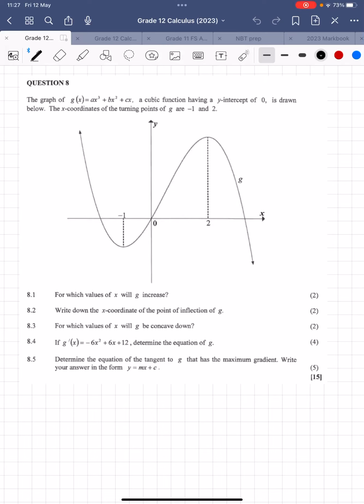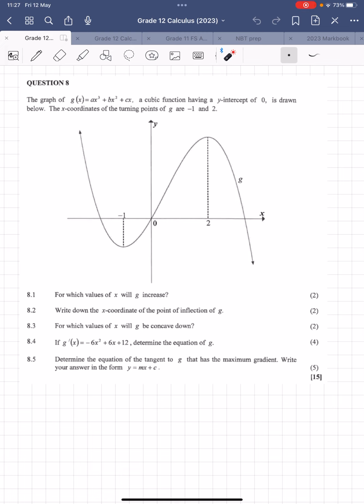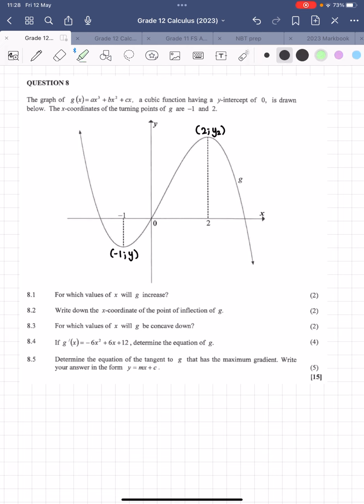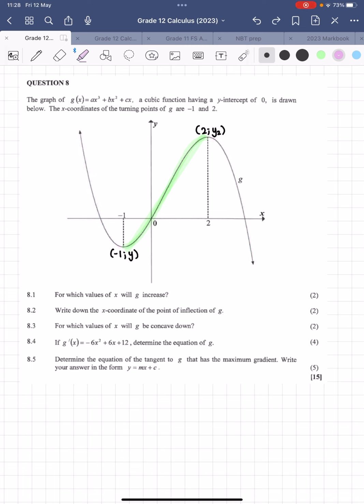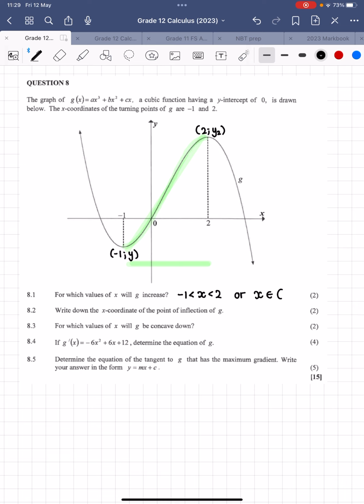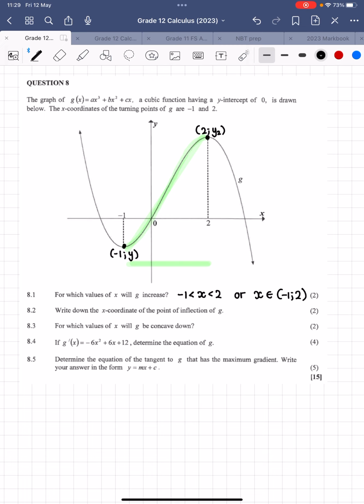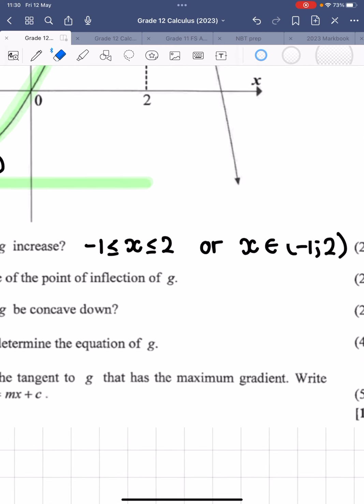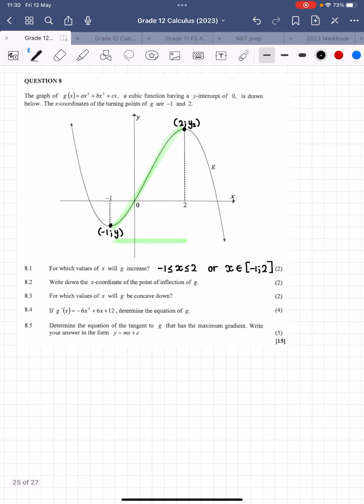Grade 12 Past Paper Questions: Where is this graph increasing?